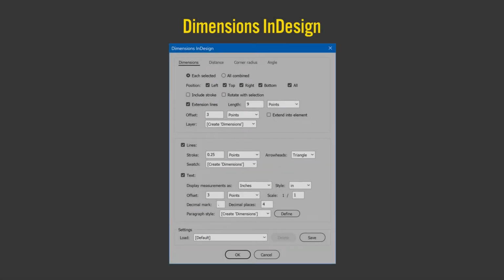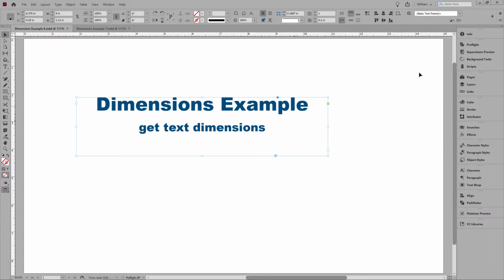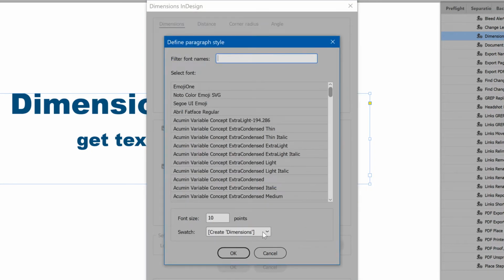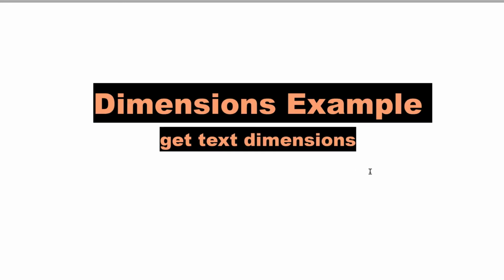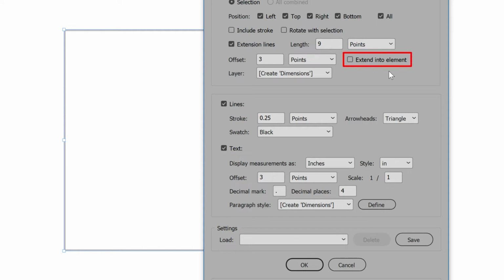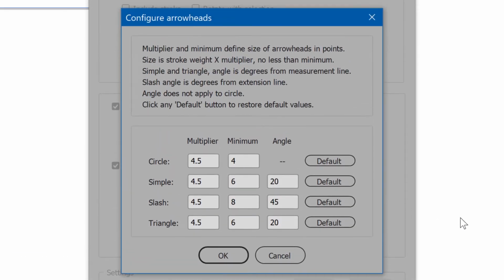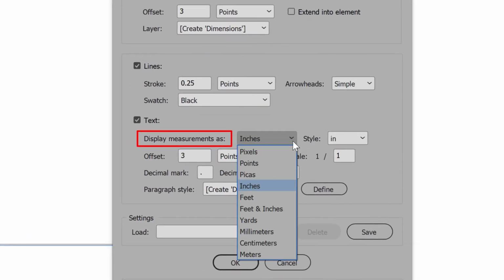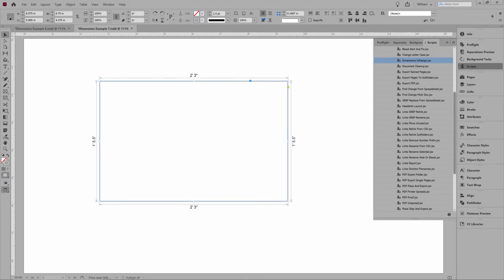InDesign Script Dimensions Update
JavaScript for InDesign specifies dimensions and other properties of selected elements. Video tutorial is Windows. Script works the same both macOS and Windows.

New features as of version 5.2:
- Paragraph style and swatch names sorted alphabetically case insensitive
- Distance selection 1 is always left-most selection instead of order elements selected
- Extension lines and text offsets allow negative values to put measurements inside elements
- Paragraph style "None" set font manually
- Set paragraph style swatch
- Choice of decimal mark
- Options to draw lines or text, or suppress either
- Extension lines option to extend into element
- Arrowhead options simple, triangle, circle, and slash
- Configure arrowheads
- Measurement units no longer from ruler, rather user selected
- Measurements have multiple styles to choose from